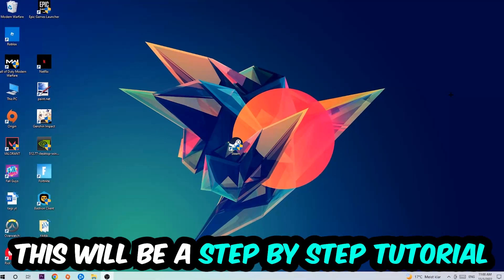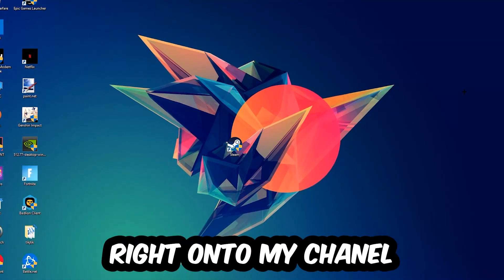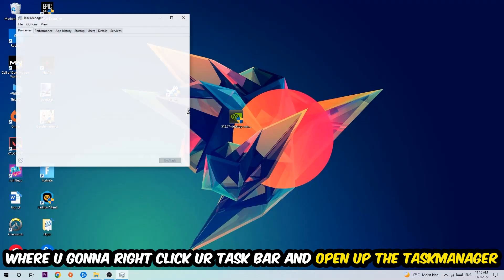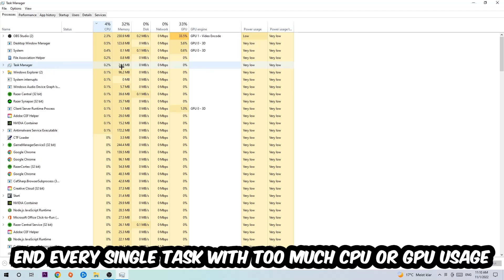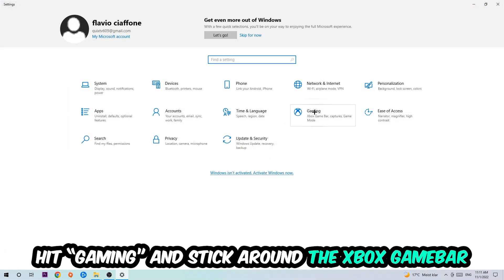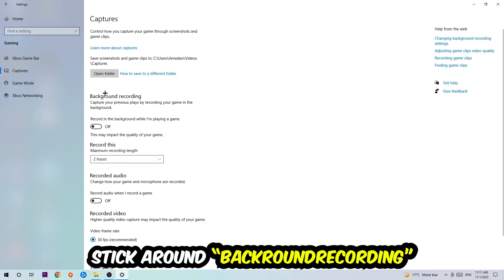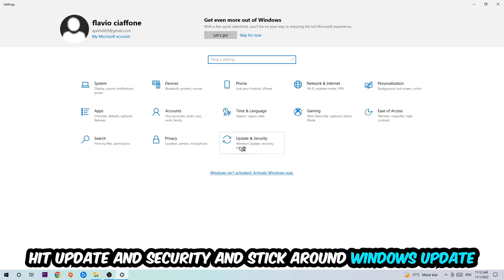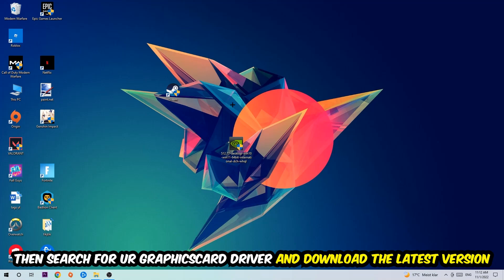Horizon Zero – How to Fix Fps Drops & Stuttering – Complete Tutorial